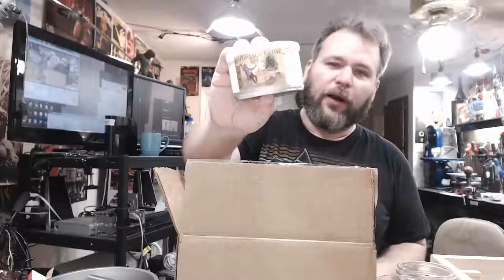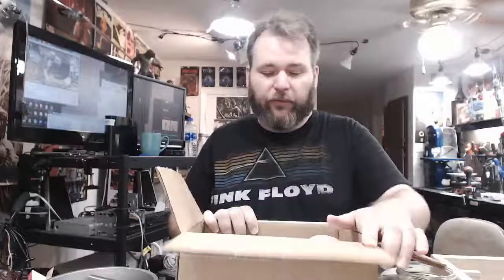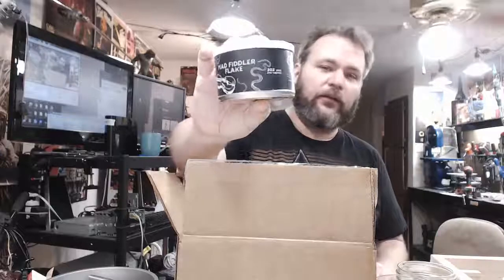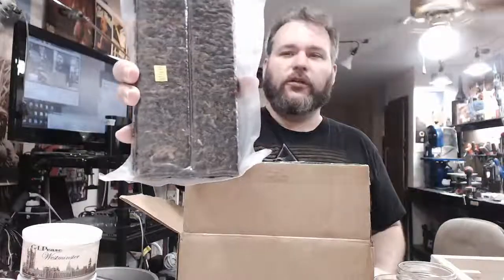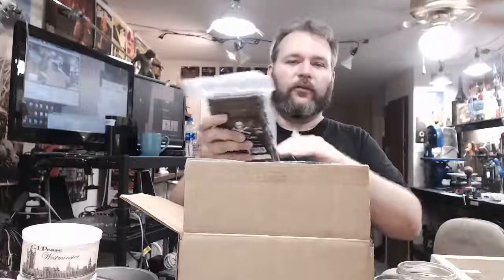Opening up a new box of blends!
Chatting a bit about what blends I picked up this time and what made me chose them. WARNING: There are some LOUD hammering noises, mainly toward the end. I sincerely apologize about that. They are doing some serious construction on the wall outside my studio, and I wasn't notified about any of it. Might want to keep the volume low just in case.